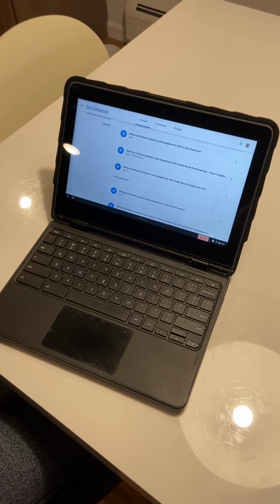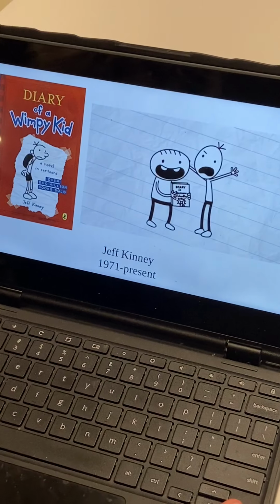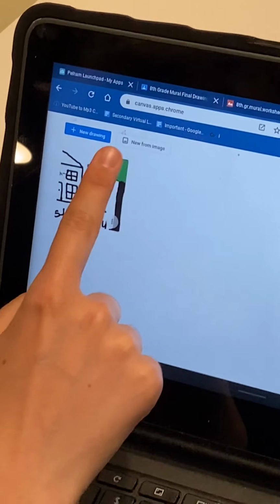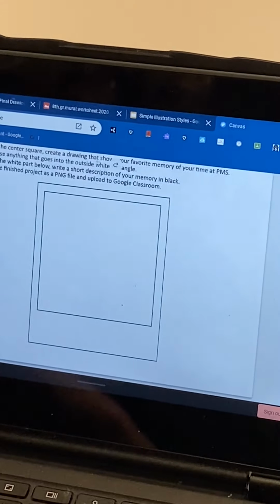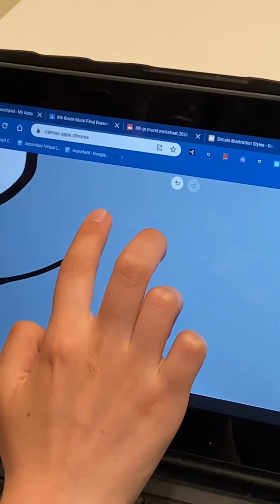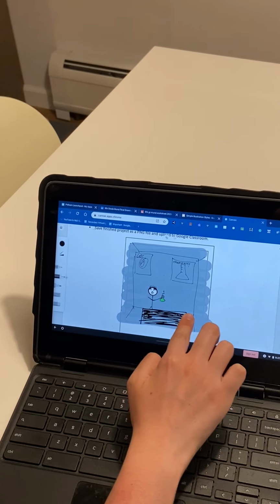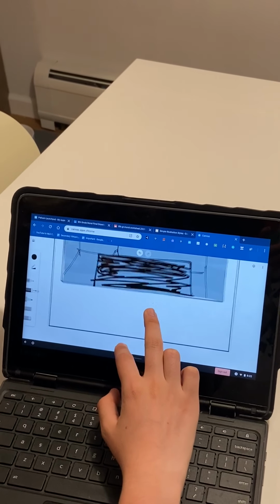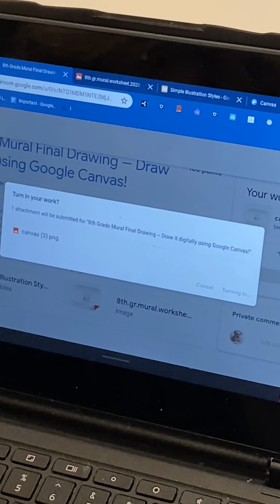8th Grade Mural Drawing in Google Canvas